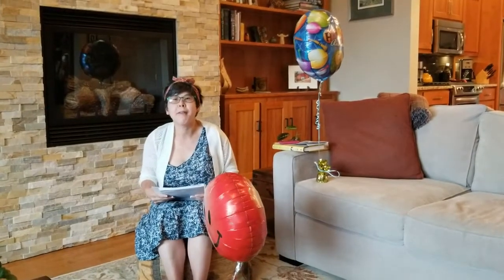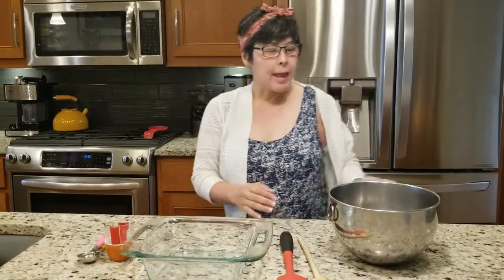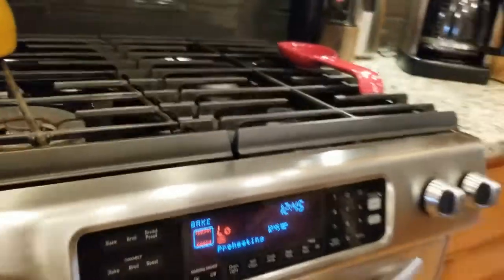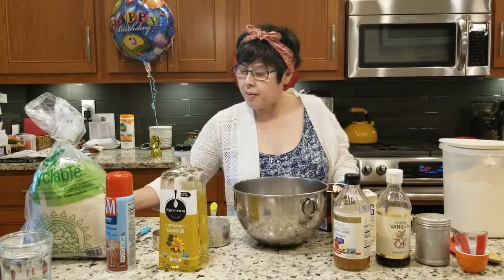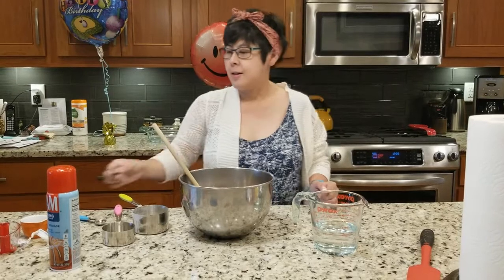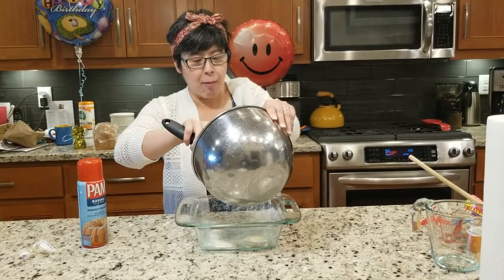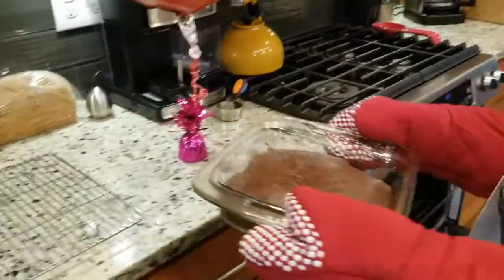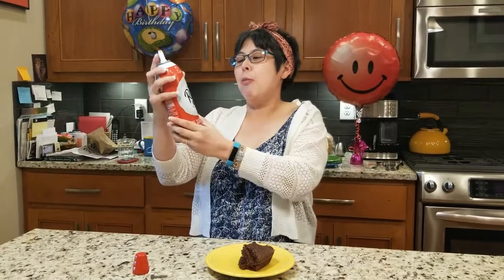Crazy Chocolate Cake for Sarah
Happy Birthday to Sarah!   In this episode she cooks her own birthday cake.  A recipe her mom grew up with by Great Aunt Lolo (Lois).

Ingredients:
1 1/2 cup flour
1 tsp baking soda
½ salt
2 Tbsp cocoa
1 cup sugar
3/8 (3 oz) salad oil
1 Tbsp vinegar
½ tsp vanilla
1 cup water

Directions:
In a large mixing bowl put the first 5 ingredients. Mix them together. Then add the last 4 ingredients and mix all for 2 minutes.
Pour into a greased 8x8 inch pan and bake for 30 minutes or until a tooth pic comes out clean.
Frost or eat hot with butter!!!